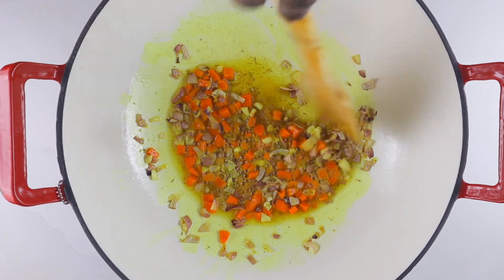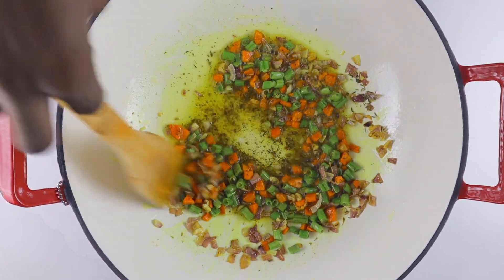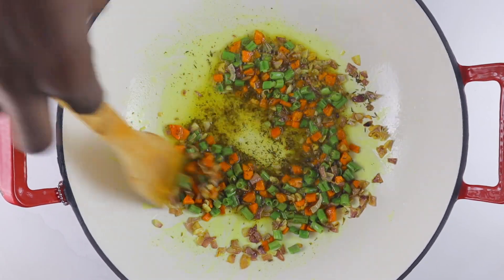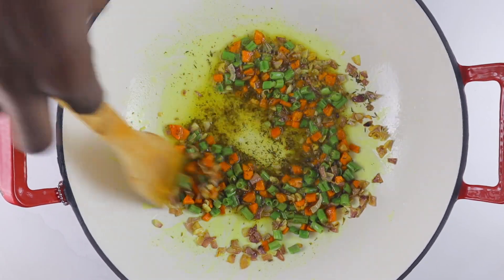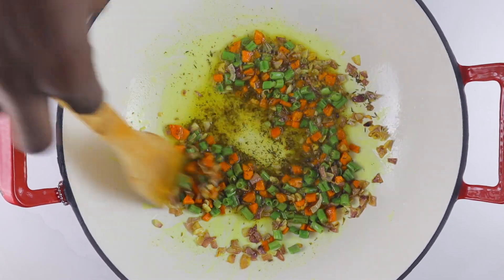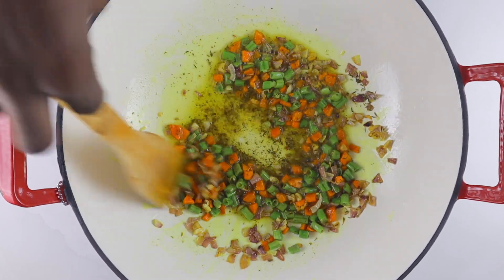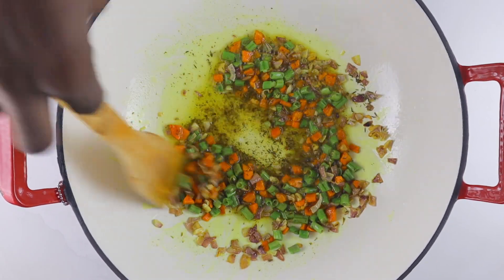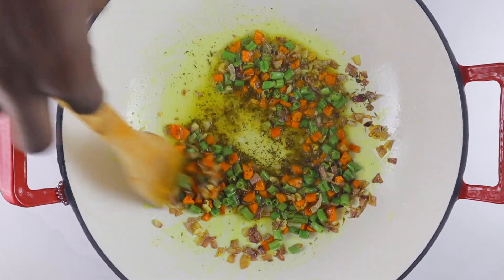This Coconut Fried Rice Will Transport You to the Beaches of Thailand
INGREDIENTS
* 300g basmati rice
* 1 cup coconut milk
* 1 cup water
* 1 tsp salt
* 3 chicken thighs ( Season to your preference)
* 1 tbs garlic and ginger
* 1 medium carrot
* 1 medium onions
* Shrimp ( season with salt, paprika and black pepper)
* 1tsp thyme
* 1tsp Garlic powder
* 1/2 tsp Onion powder
* Half bell peppers ( each )
MY FILMING EQUIPMENT
CAMERA
Canon 700d [ Food Videos]
Canon Eos M50  & Iphone 13 pro max [ vlog ]

LIGHTING
*  LED 660 lights